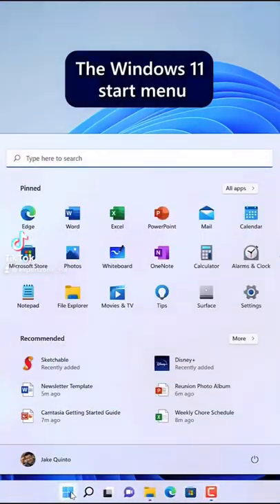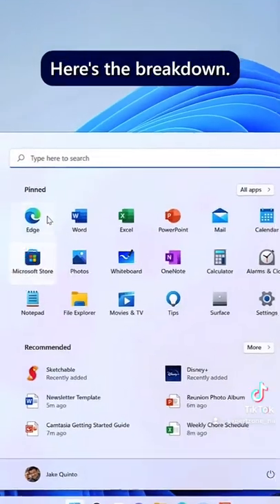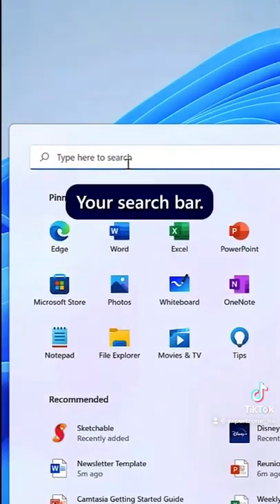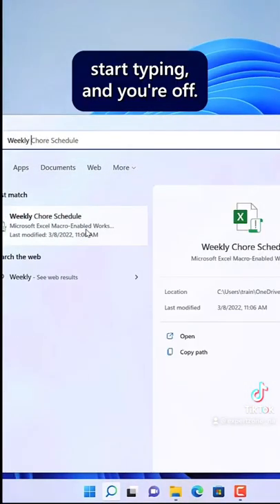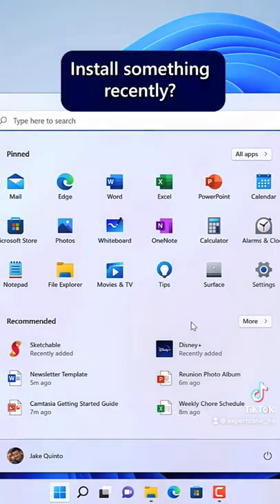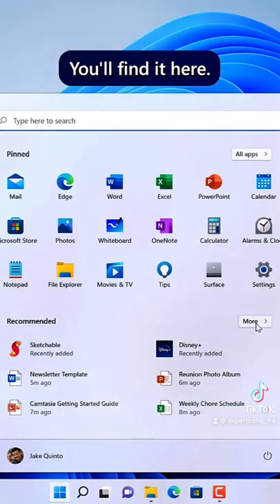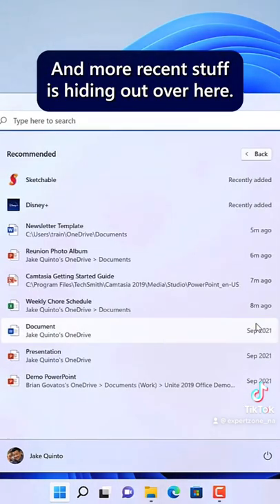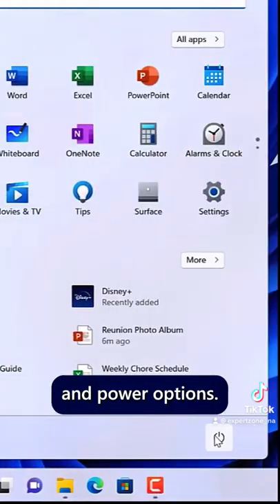Windows 11 Start Menu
Windows 11 changed the start menu. But how so?